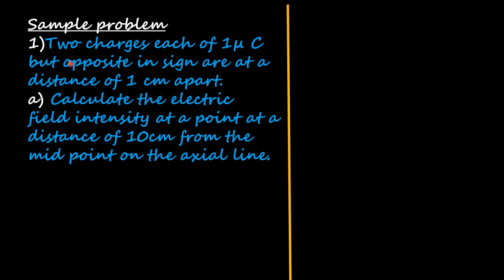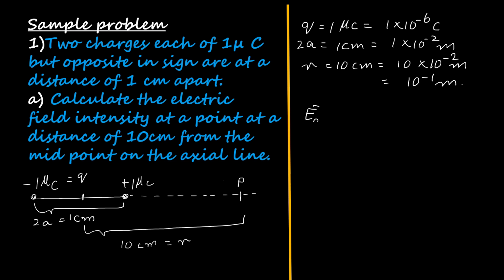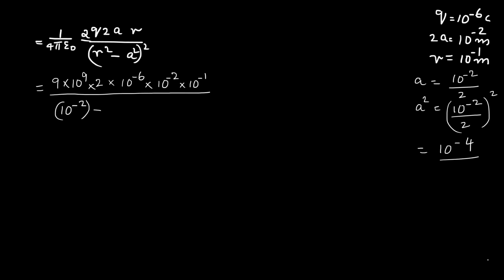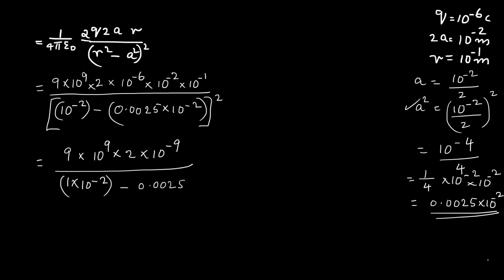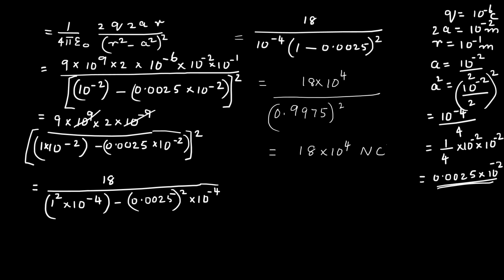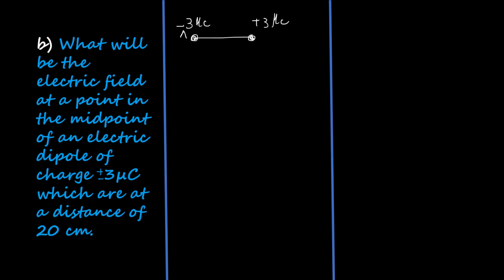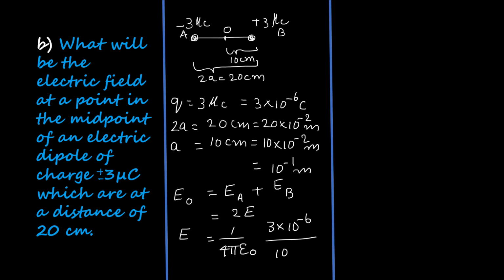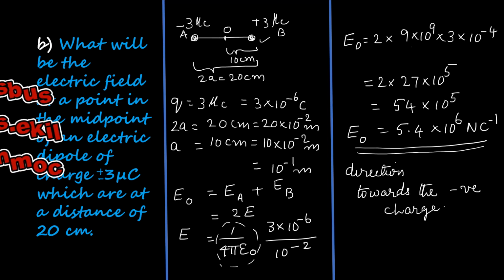electric dipole numerical/ numerical on electric dipole/ problem on electric dipole/class 12 physics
Guidancee Education . class 12 physics.
chapter 1. electric charges and field.
electric dipole. worked out problems on electric dipole.
two problems related to electric dipole is worked out.
1) at a point on the axial line.
2.at a point on the midpoint of the dipole.

your subscriptions are very much appreciated.
take care. stay safe . healthy and happy. the pandemic will soon be over.
keep working. good luck.